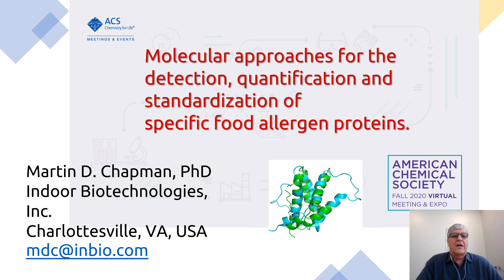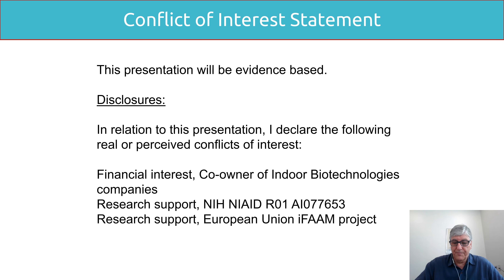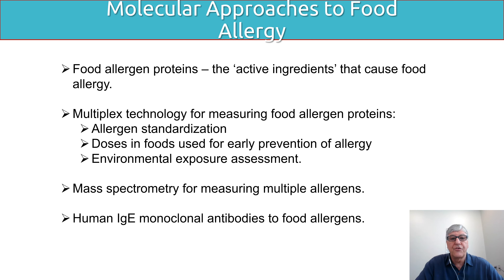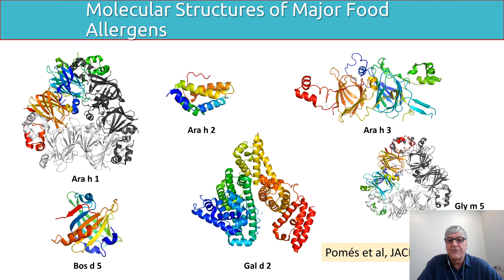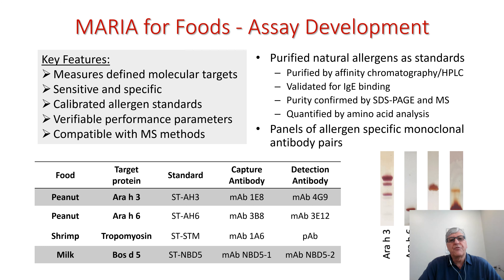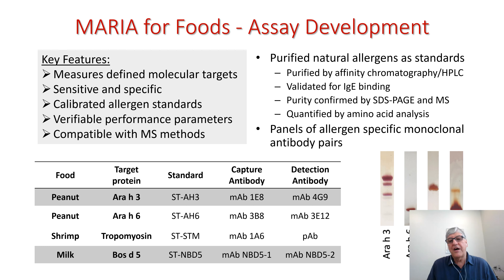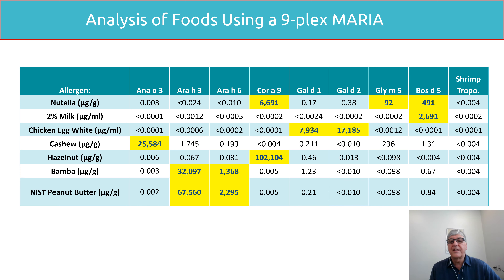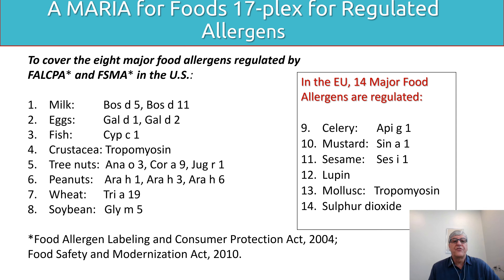Molecular Approaches for the Detection, Quantification and Standardization of Food Allergens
Molecular approaches for the detection, quantification and standardization of specific food allergen proteins.

Presenter: Martin D. Chapman PhD, Indoor Biotechnologies